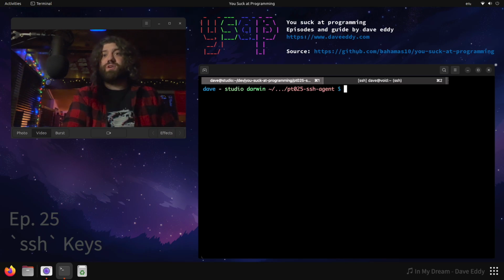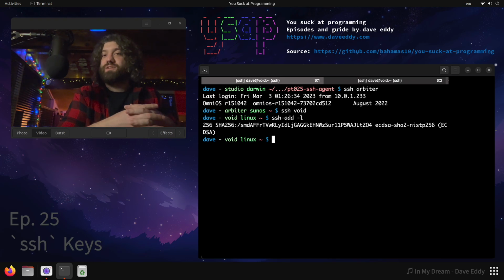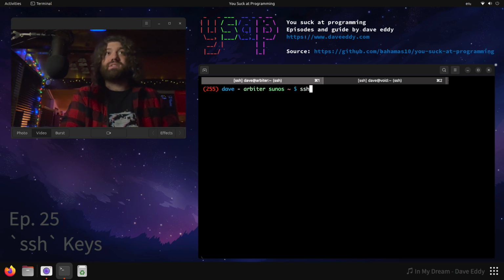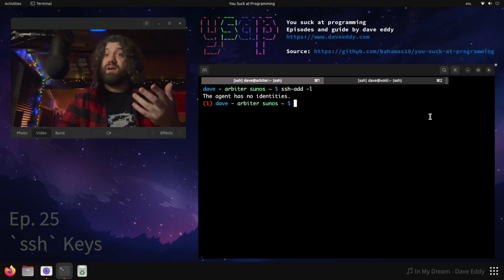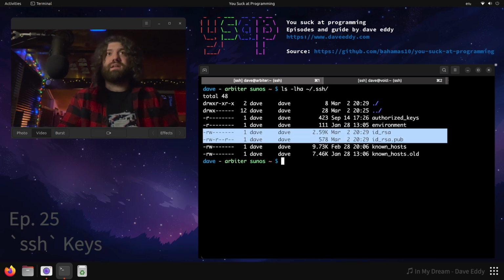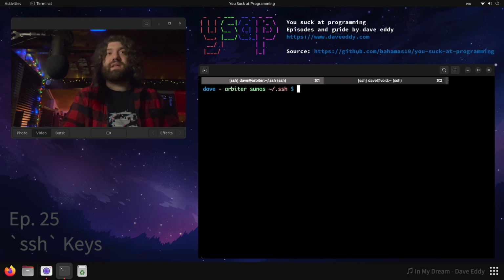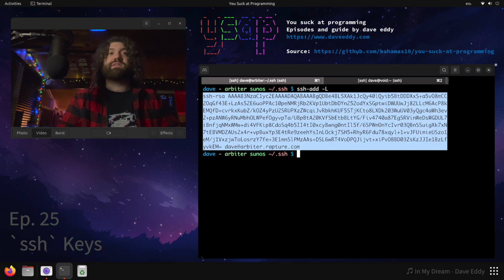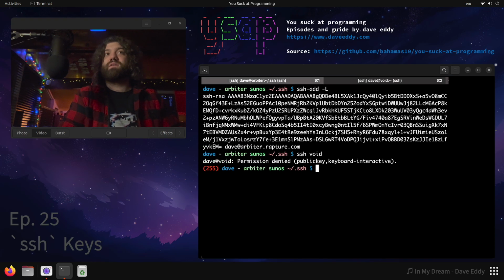Passwordless ssh with keys using `ssh-agent` - You Suck at Programming #025